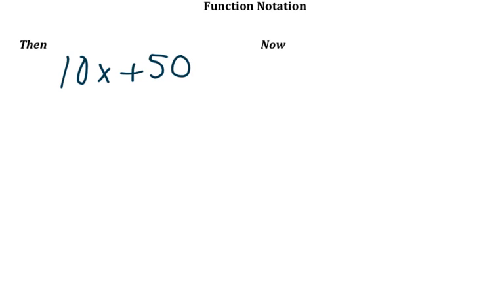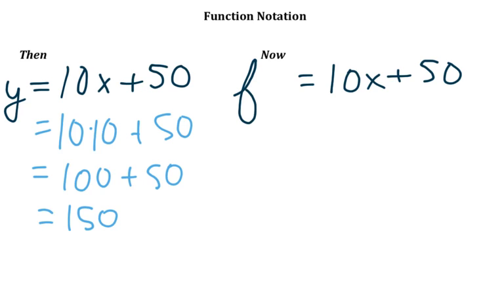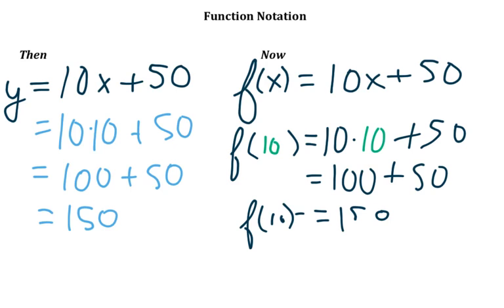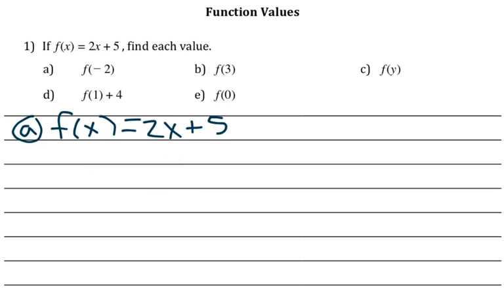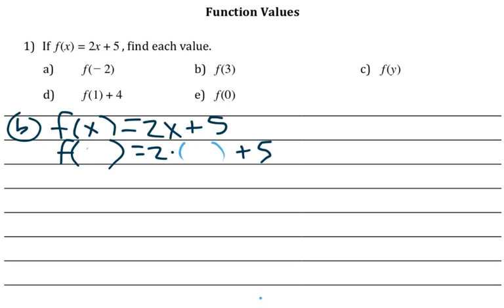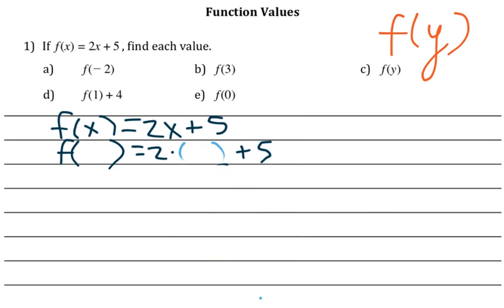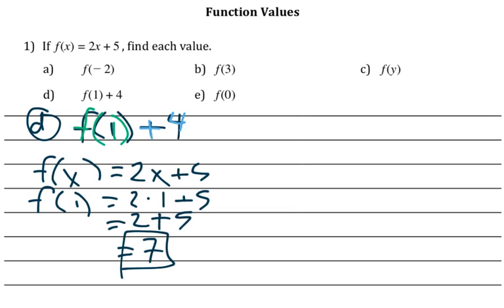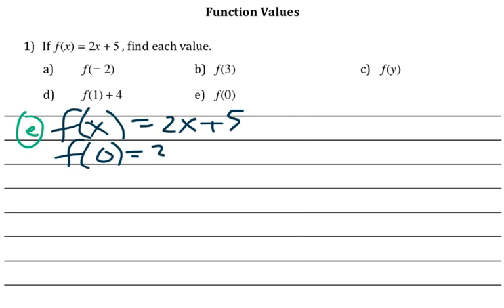3.2 Representing Functions (3 of 5)